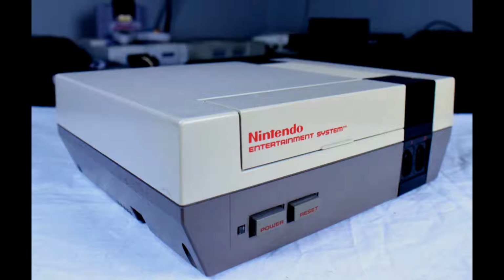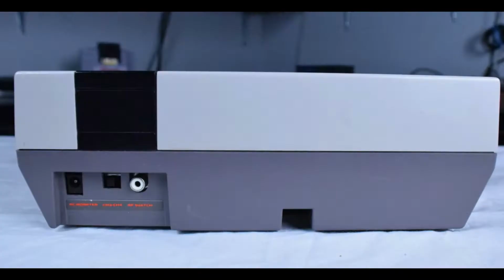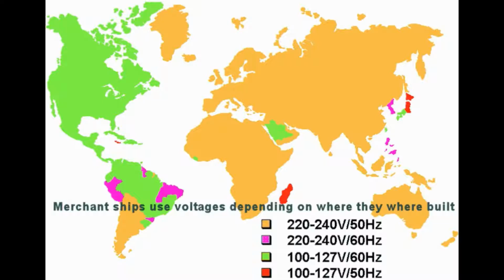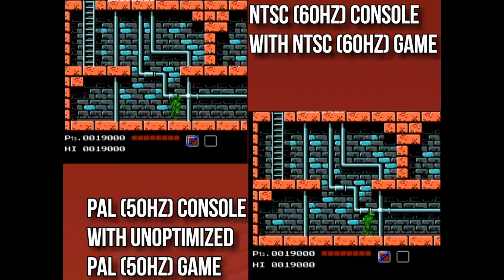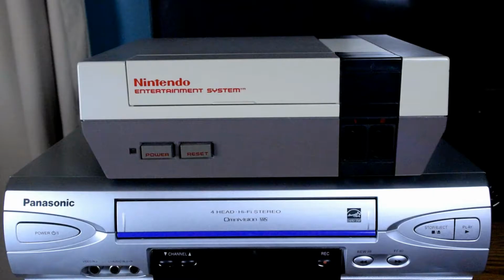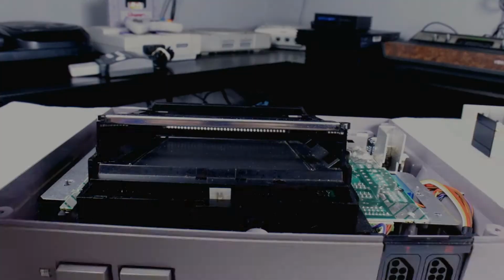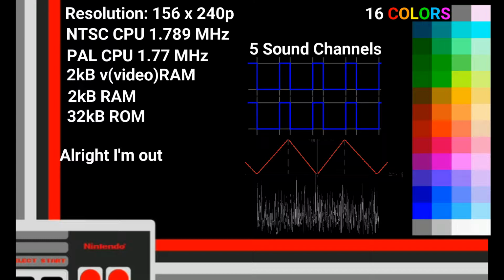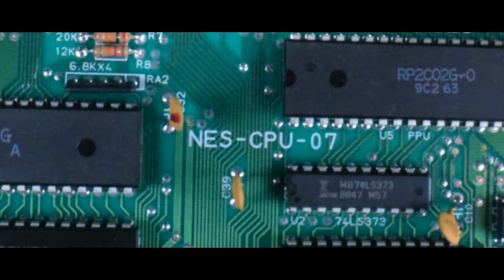NES Hardware Analysis: Console Stackup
Welcome to the NES hardware analysis and teardown where I look into the Nintendo's Processors, regional variants, expansion port, and much more!

Sorry for the wait. Filmora Wondershare Studio has been giving me issues. I plan to change to another editor.

NESdev is a great forum, check them out.
Citations are in the credits